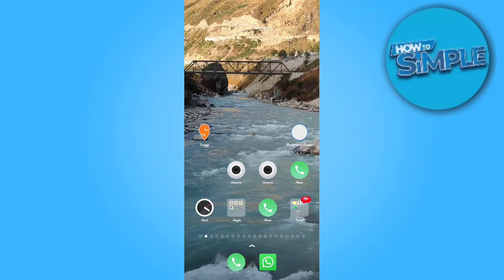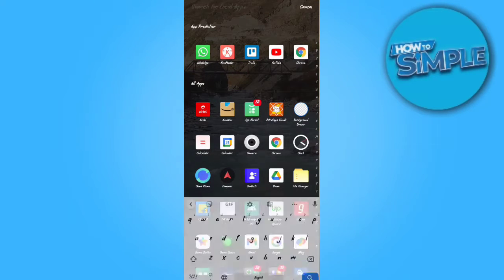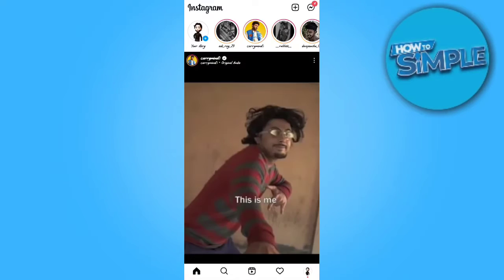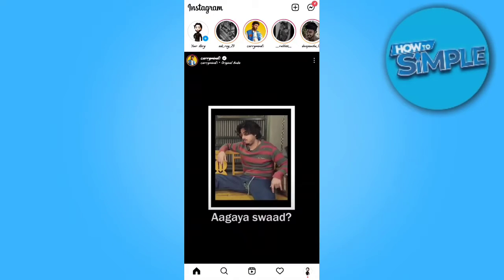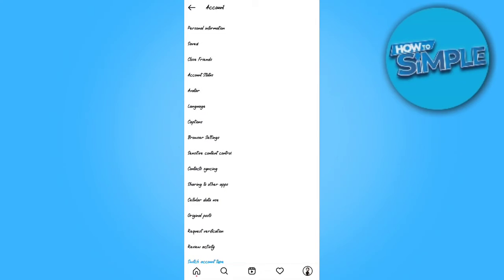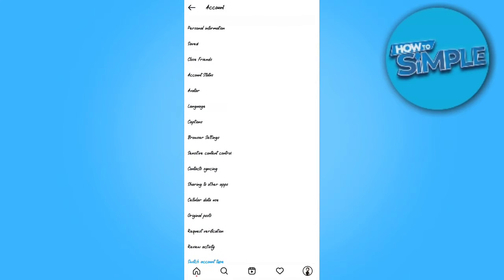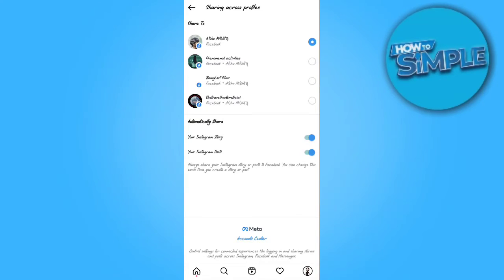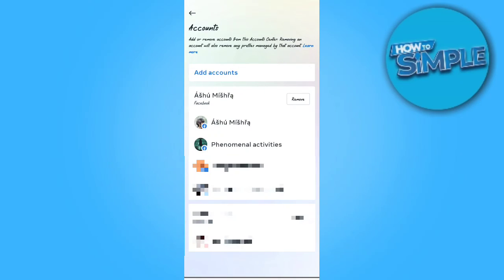How to Delete your Facebook Account From Instagram (Full Tutorial)